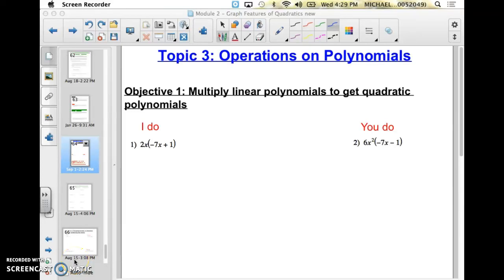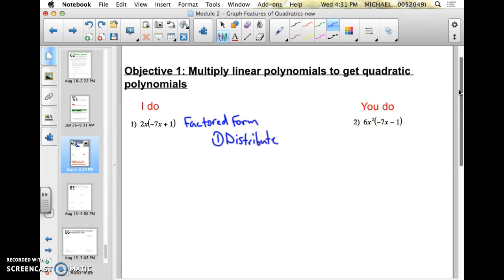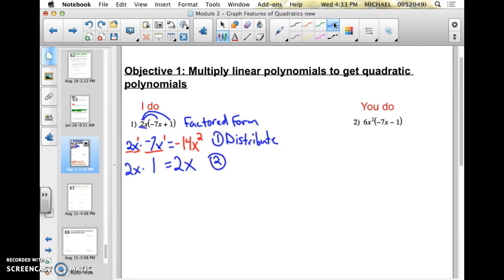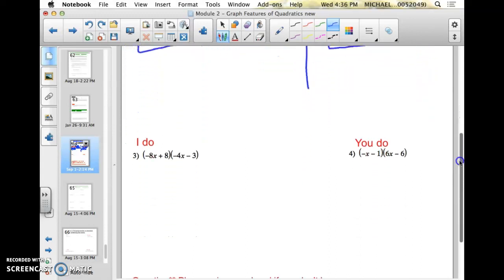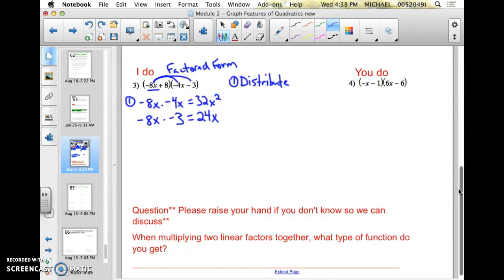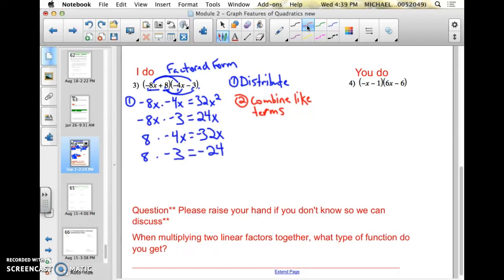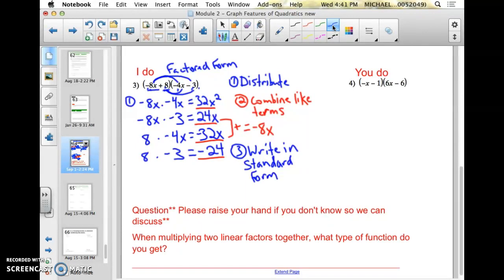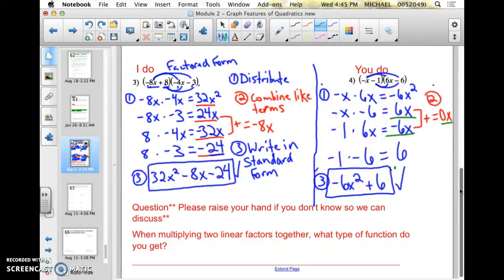Objective 1: Multiply to get quadratic polynomials